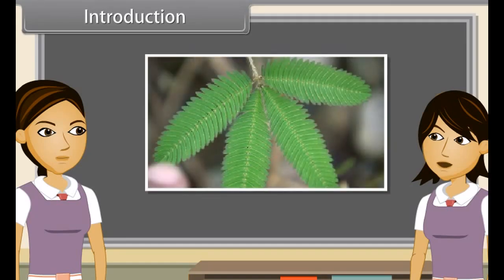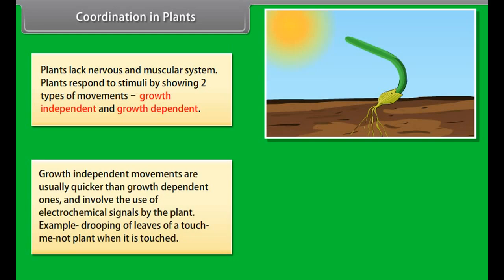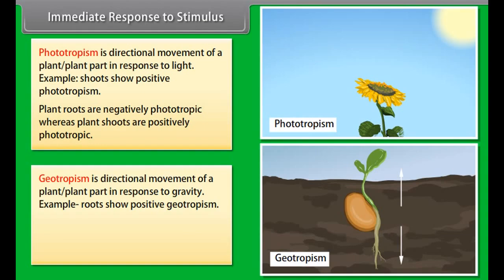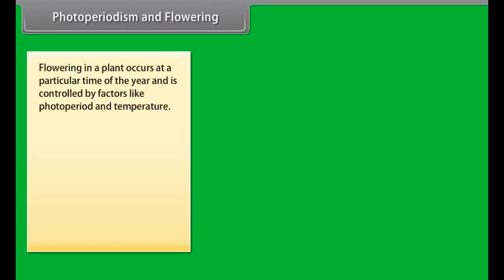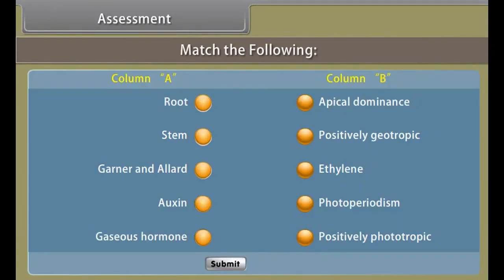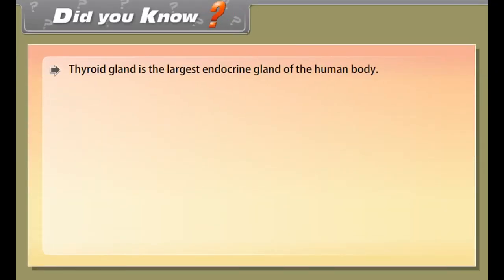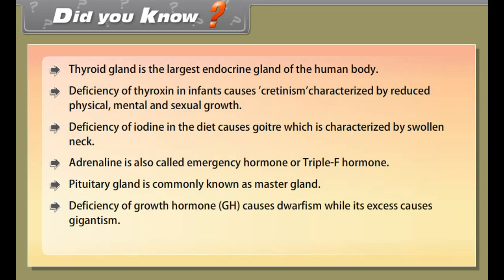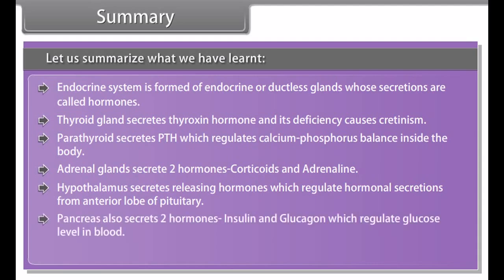class 10 science ch 6 Control and Coordination II